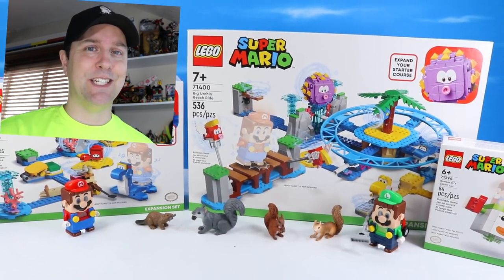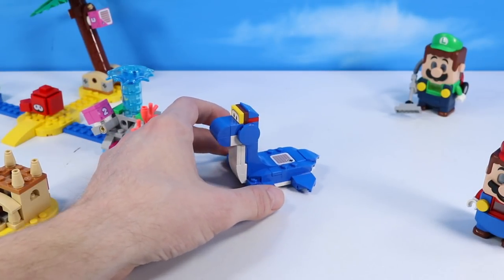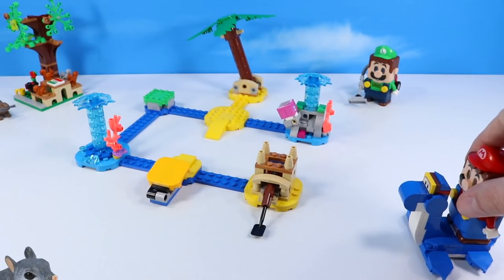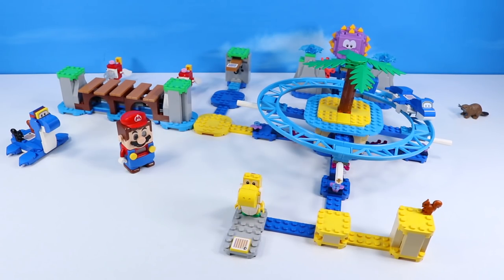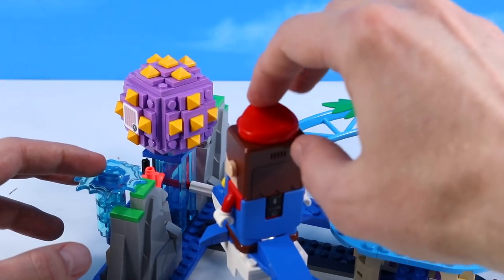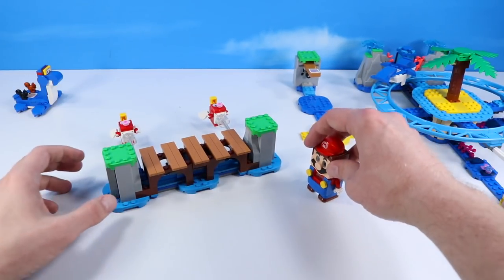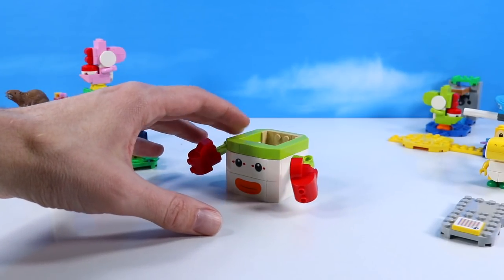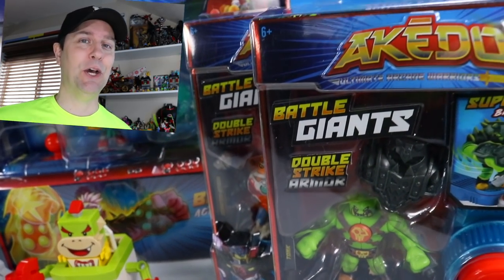LEGO Super Mario Dorrie's Beachfront & Big Urchin Beach Ride Speed Build Review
LEGO Super Mario Dorrie's Beachfront & Big Urchin Beach Ride Expansion Sets Speed Build Review! Dan at Squirrel Stampede builds LEGO Super Mario, Dorrie's Beachfront set 71398, and Big Urchin Beach set 71400! Also Bowser Jr's Clown Car set 71396. LEGO Super Mario Beach themed sets feature, riding Dorrie and Dolphin, Bridges, Sandcastles, Palm Trees and more for your LEGO Electronic Mario and Luigi to interact with! Combine together with LEGO Super Mario Starter Course for a full Water World experience!